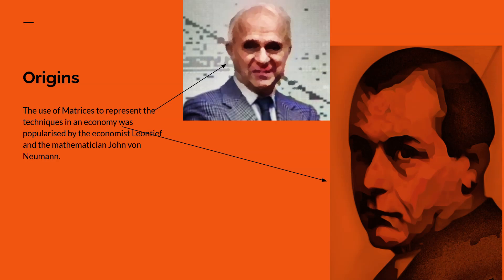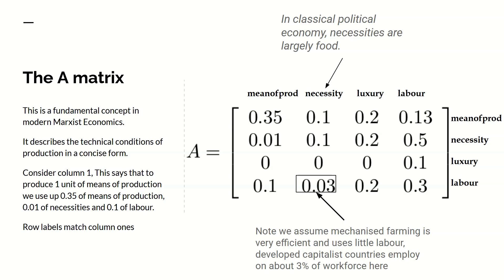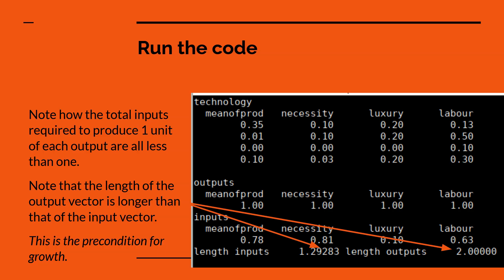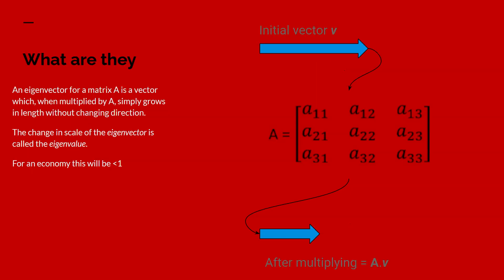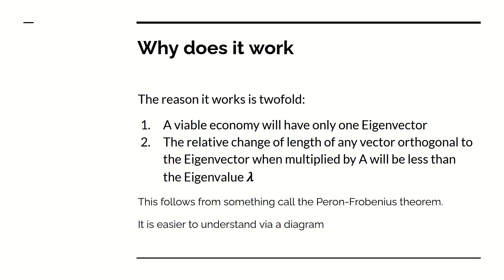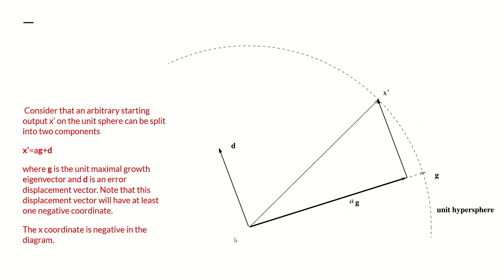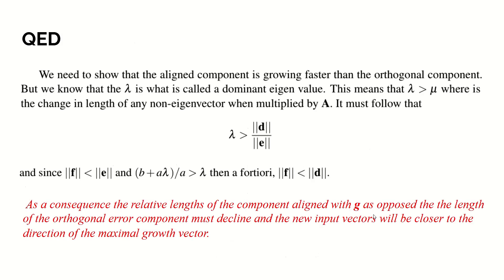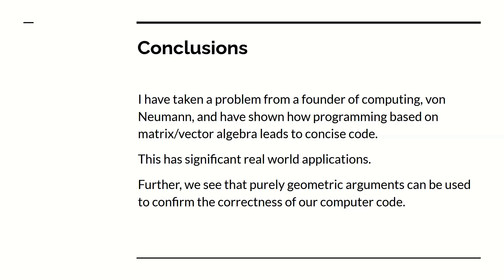Maximal planed economic growth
This is a short video to show how you can use geometric arguments to reason about the correctness of planning algorithms.
It is also a test of a new setup I have for video capture.